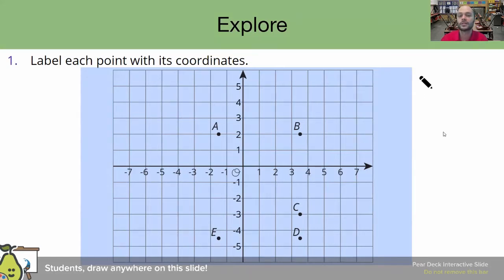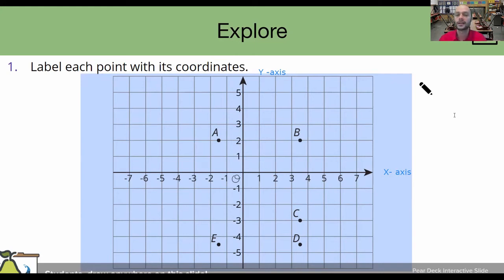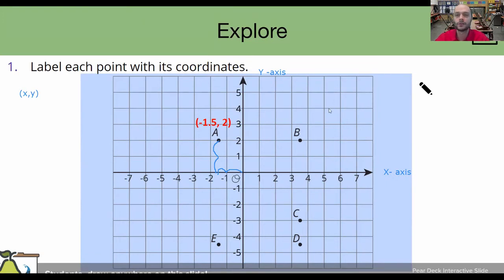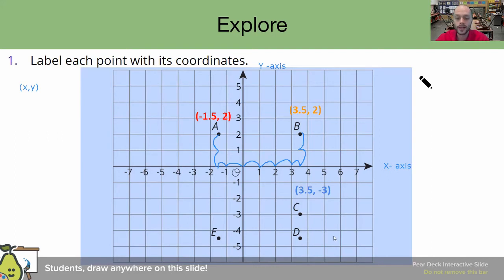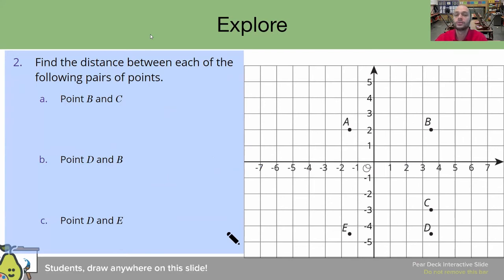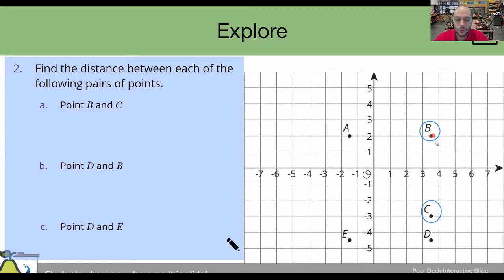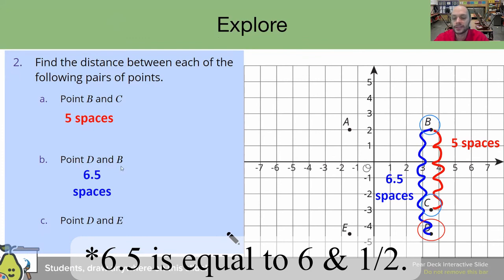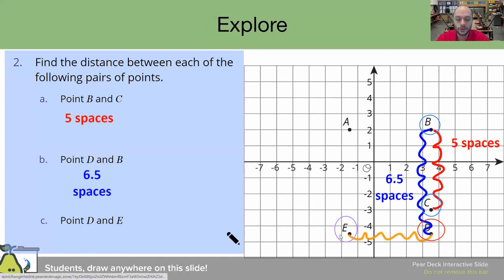Modeling Distance On A Coordinate Plane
How can we find horizontal and vertical distances between points on the coordinate plane?